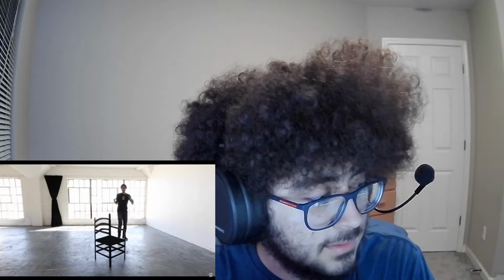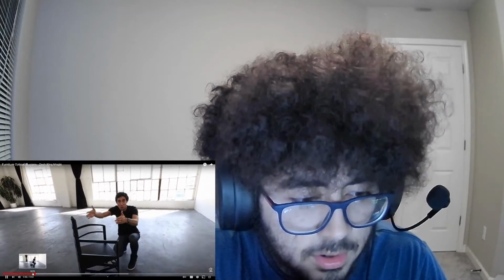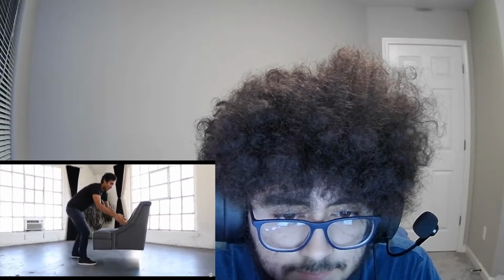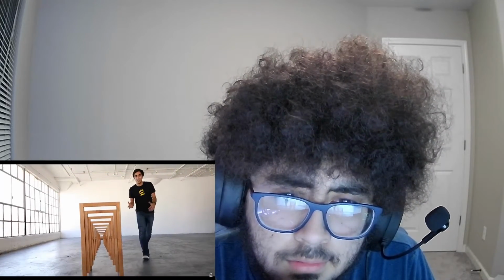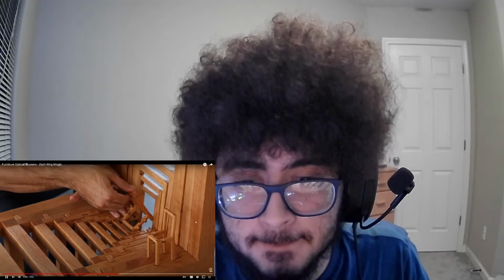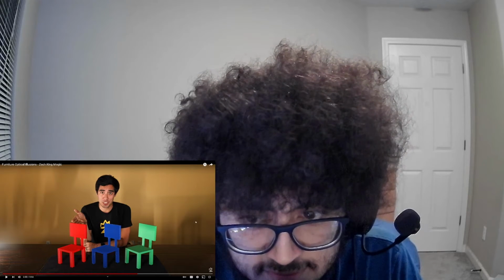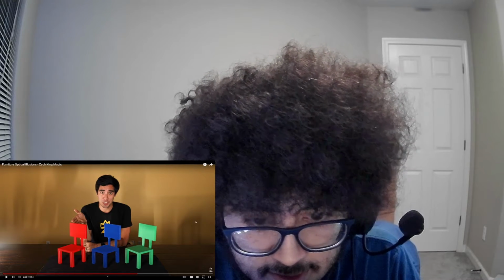Furniture Optical Illusions - Zach King Magic - Reaction!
today Lolz reacts to Furniture Optical Illusions - Zach King Magic

i thank you guys for watching have an amazing rest of your day, and i look foward to making more content for you guys!
comment more vid ideas below!